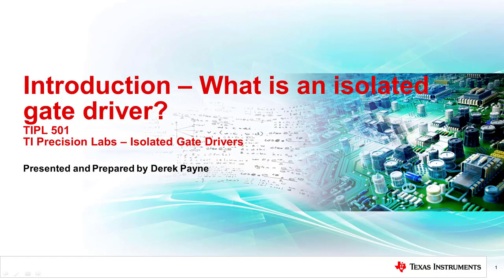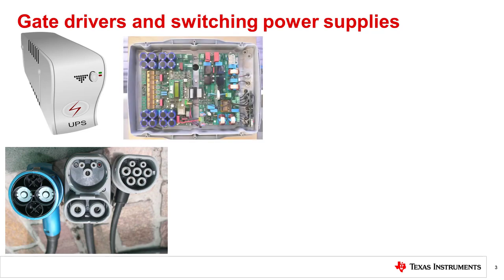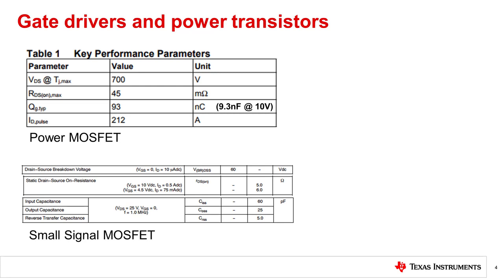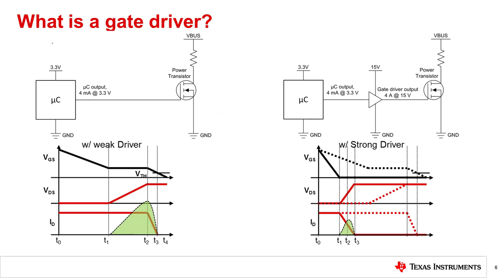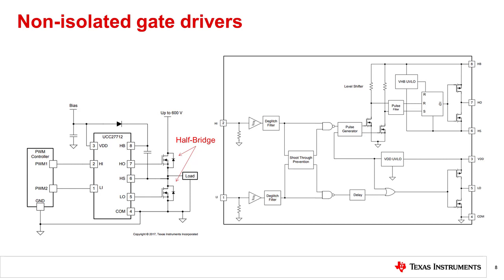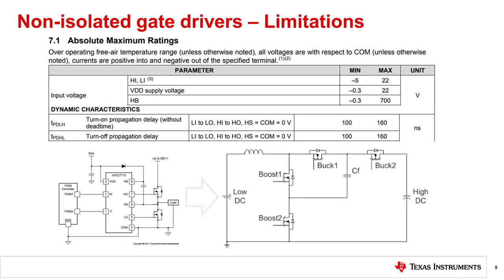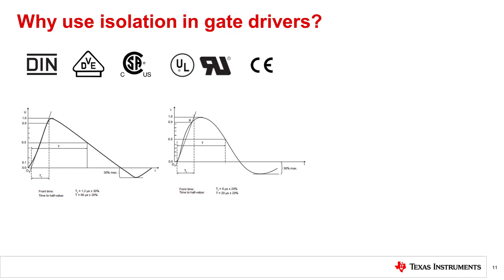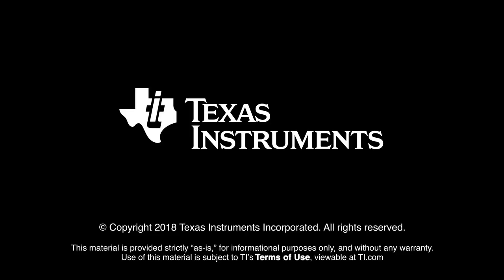Introduction - What is an isolated gate driver?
Watch the full TI Precision Labs - Isolation series

This section of the TI Precision Labs - Isolation series introduces gate
drivers, the isolated/non-isolated distinction, and why isolated gate drivers
are used. This is a high level summary of the purpose and application of a
gate driver. Future sections discuss the applications, critical parameters,
and specific challenges and solutions developed in the gate driver space.